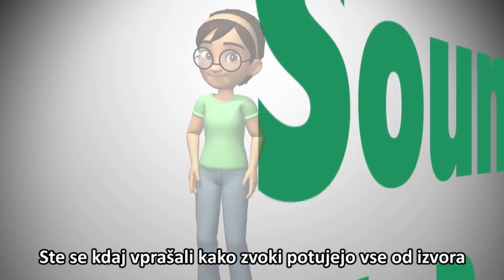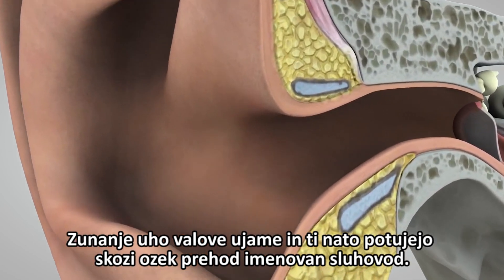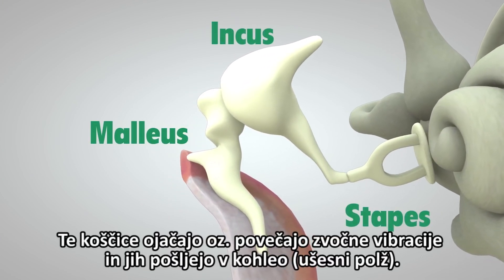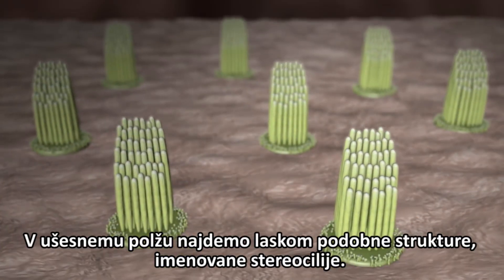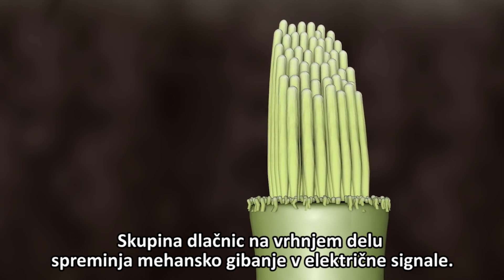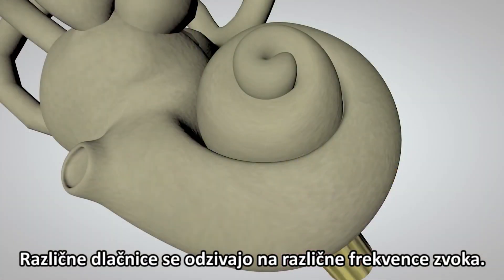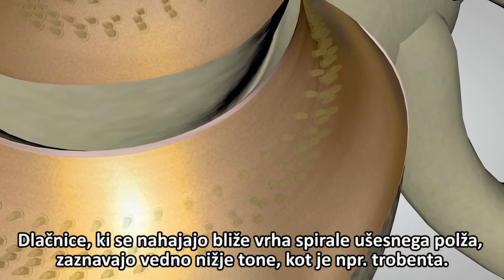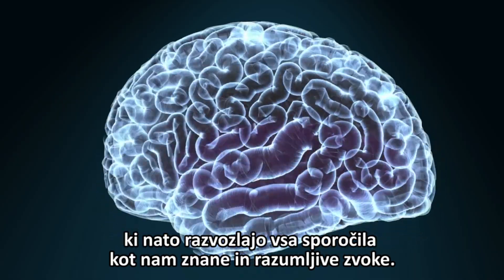KAKO POTUJE ZVOK DO MOŽGANOV? Video prikaz potovanja zvoka - s podnapisi. AUDIO BM slušni aparati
KAKO POTUJE ZVOK DO MOŽGANOV?

Ste se kdaj vprašali kako zvoki potujejo vse od izvora pa do vaših možganov?

Za trenutek si predstavljajmo trobento.

Ko nekdo zaigra nanjo se ustvarijo zvočni valovi, ki potujejo po zraku.

Zunanje uho valove ujame in ti nato potujejo skozi ozek prehod imenovan sluhovod.

Zvočni valovi dosežejo bobnič, ki izgleda kot membrana, velika približno 6 mm.

Zvočni valovi povzročijo vibracijo bobniča, kar nato povzroči nihanje treh majhnih koščic – kladivca, nakovalca in stremenca.

Te koščice ojačajo oz. povečajo zvočne vibracije in jih pošljejo v kohleo (ušesni polž).

Ušesni polž ima obliko polža in je velik kot zrno graha.

Napolnjen je s tekočino, ki vzvalovi že ob majhnih zvočnih vibracijah.

V ušesnemu polžu najdemo laskom podobne strukture, imenovane stereocilije. Te ležijo na lasnih celicah (dlačnicah) in so povezane v skupine.

Dlačnice v ušesnem polžu se gibljejo v enakem ritmu kot valovi, ki nastajajo zaradi zvočnih vibracij.

Skupina dlačnic na vrhnjem delu spreminja mehansko gibanje v električne signale.

Ob gibanju skupine dlačnic se aktivirajo ioni, ki potujejo na vrh dlačnic, kar povzroči izpust kemične spojine na dnu dlačnic.

Kemične spojine, ki nastanejo, se vežejo na celice slušnega živca. Ob tem se ustvari električni signal, ki potuje po slušnemu živcu vse do naših možganov.

Različne dlačnice se odzivajo na različne frekvence zvoka.

Dlačnice, ki so na dnu ušesnega polža zaznavajo višje tone, kot je npr. flavta.

Dlačnice, ki se nahajajo bliže vrha spirale ušesnega polža, zaznavajo vedno nižje tone, kot je npr. trobenta.

Na vrhu ušesnega polža se nahajajo dlačnice, ki zaznavajo najbolj nizke tone, kot je npr. tuba.

Slušni živec prenese električni signal do možganov, ki nato razvozlajo vsa sporočila kot nam znane in razumljive zvoke.

Če delovanje sluha ni več najboljše zaradi zaznavne, prevodne ali kombinirane naglušnosti, odlično pomagajo slušni aparati. Z ojačenjem zvoka poskrbijo, da naglušna oseba spet sliši.

ZA DOVOLJENJE PREVODA IN OBJAVE TEGA ANIMIRANEGA POSNETKA SE ZAHVALJUJEMO NACIONALNEMU INŠTITUTU ZA NAGLUŠNOST IN DRUGE KOMUNIKACIJSKE OVIRE.

WE ARE VERY THANKFULL TO NATIONAL INSTITUTE ON DEAFNESS AND OTHER COMMUNICATION DISORDERS (NIDCD) FOR LETTING US TRANSLATE AND PUBLISH THIS VIDEO ON OUR CHANNEL.